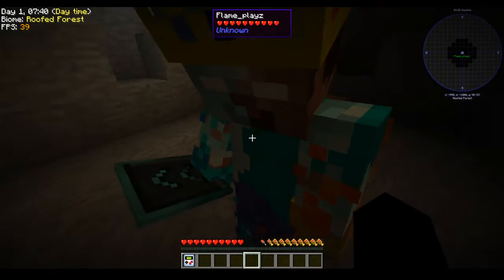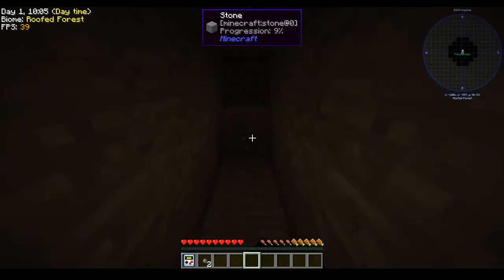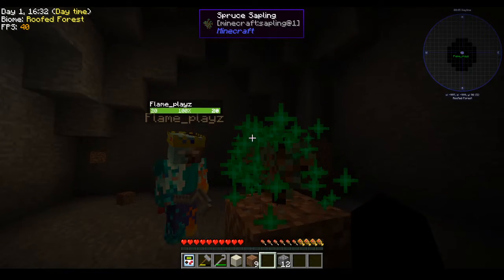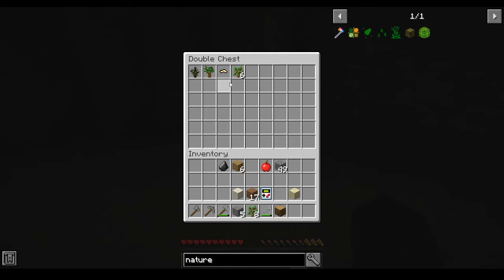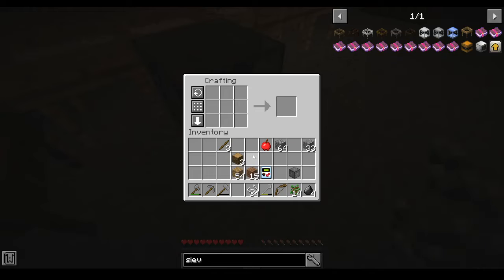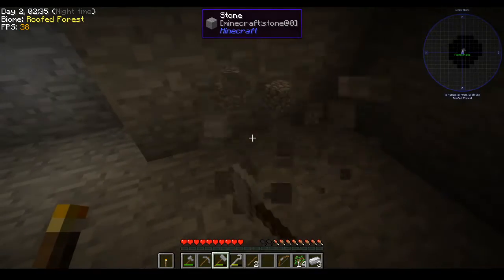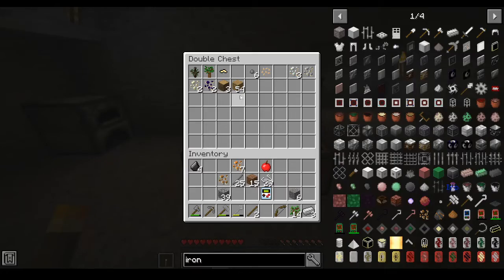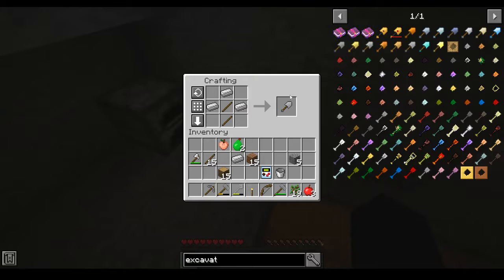Stoneblock Part 1l The Start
Part 1 of stoneblock. Not much more to say.